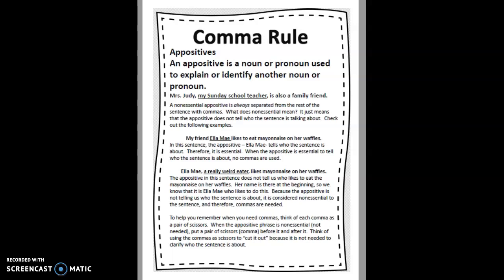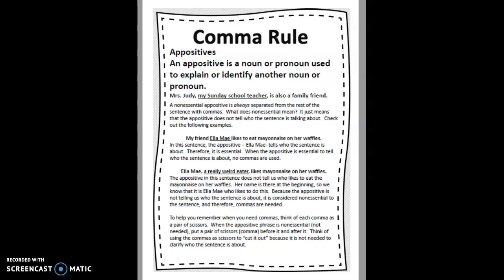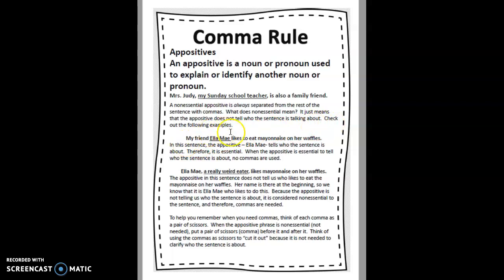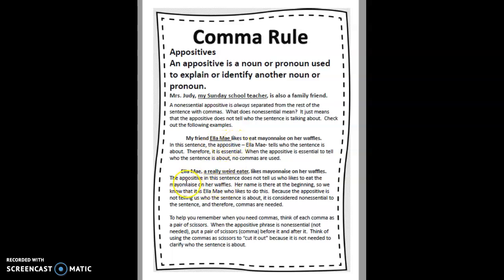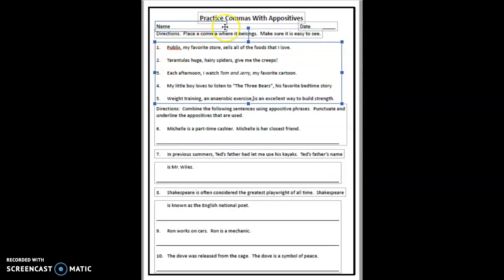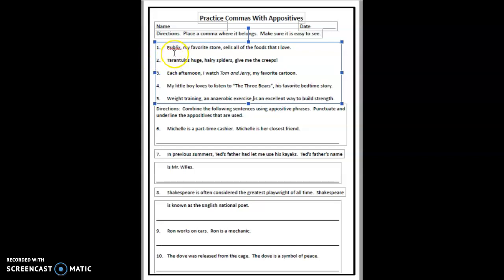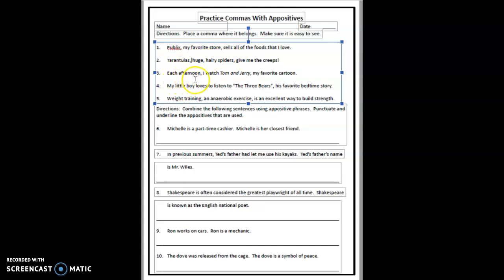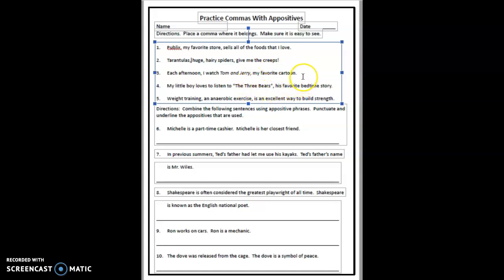Commas with Appositives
Grammar - Commas